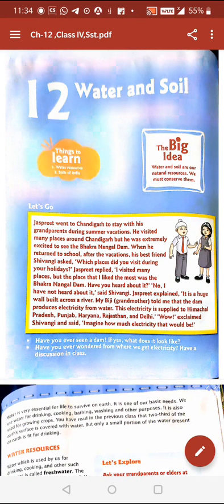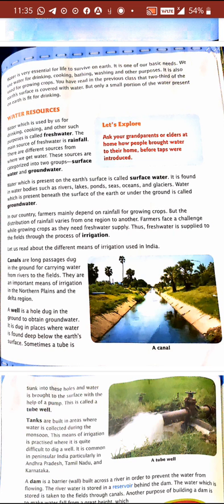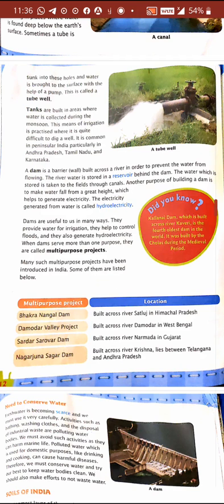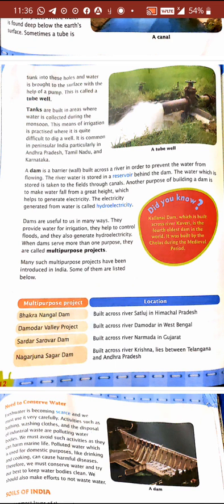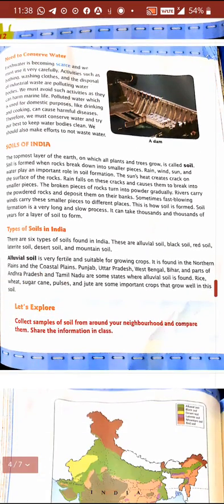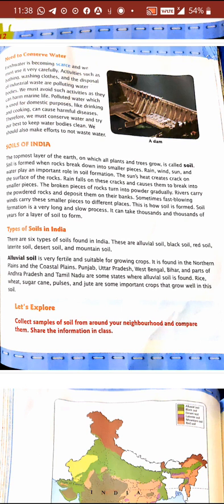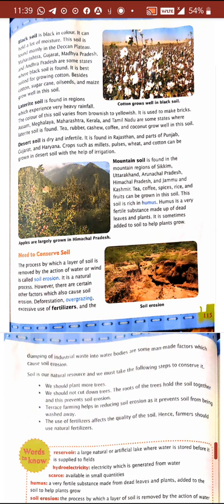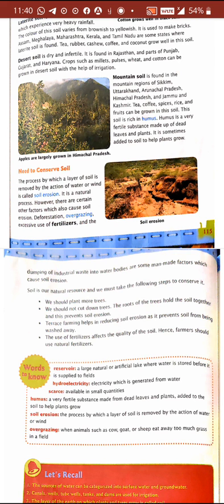Class- 4th Sst Ch-12 " Water and Soil".